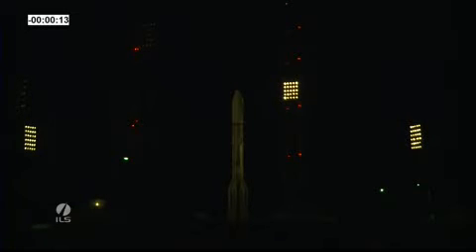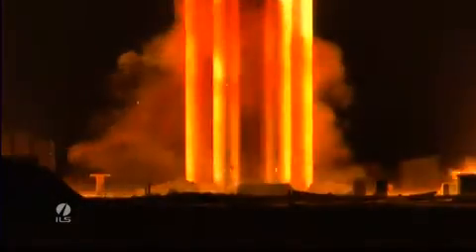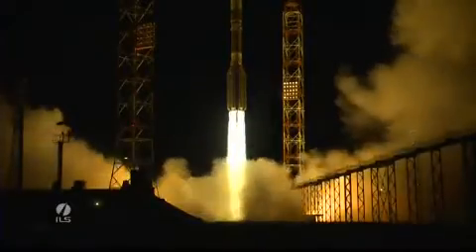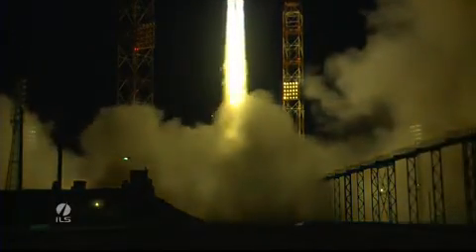Rocket Launch | Eutelsat 3D | ILS Proton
ILS Proton Rocket launch of the Eutelsat 3D satellite for Eutelsat. Satellite built by Thales Alenia Space. Launch: 14 May, 2013 Baikonur.